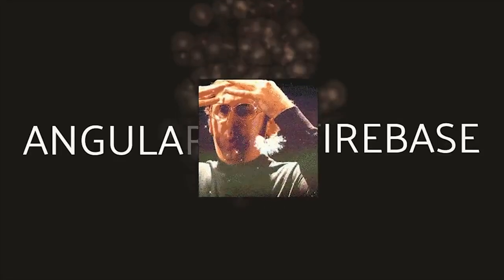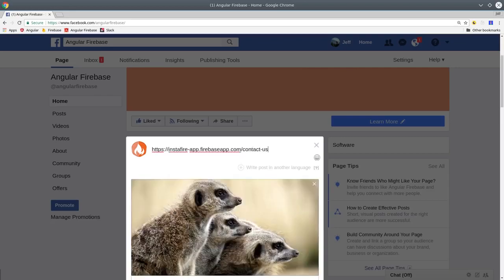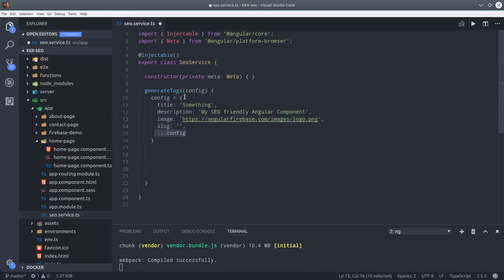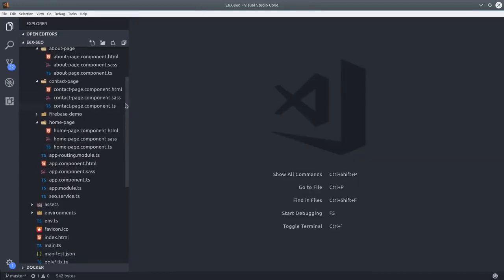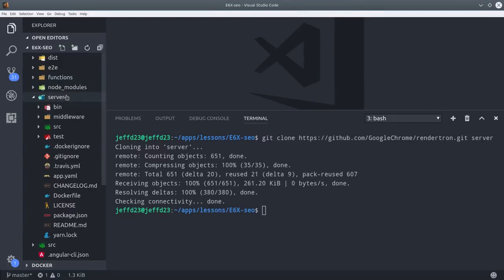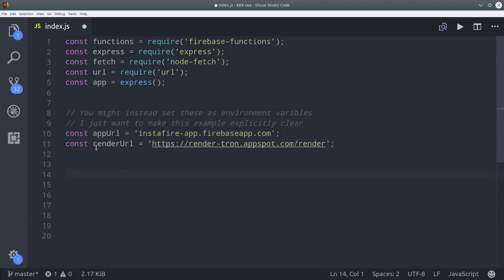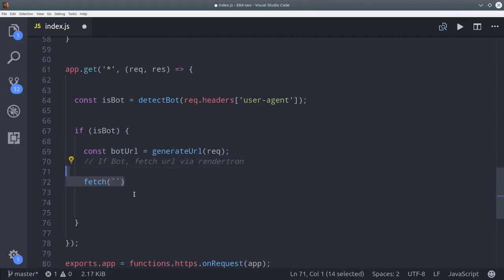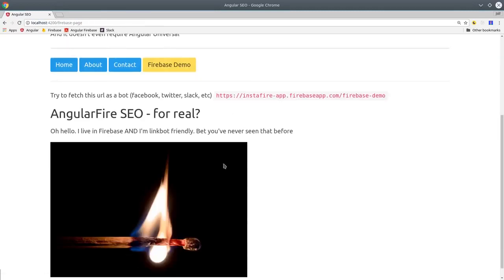Angular SEO with Rendertron